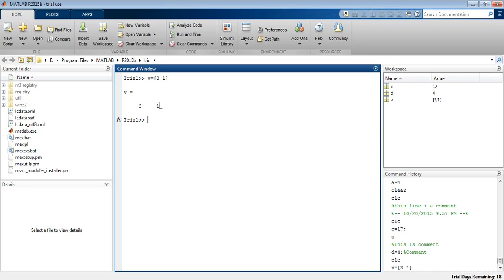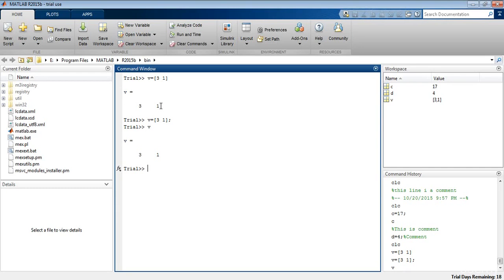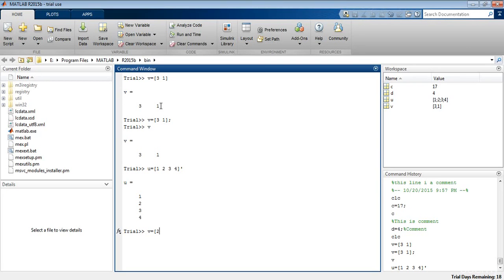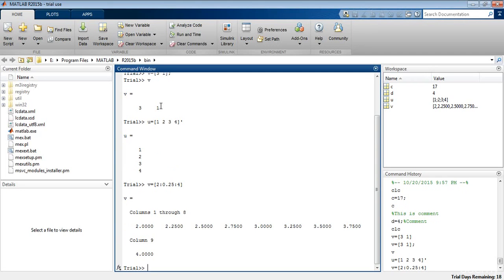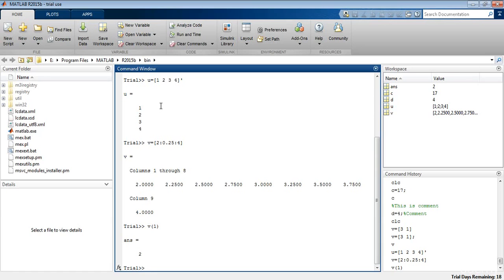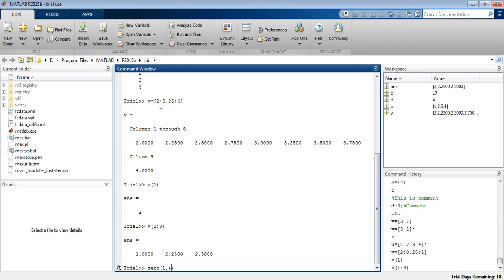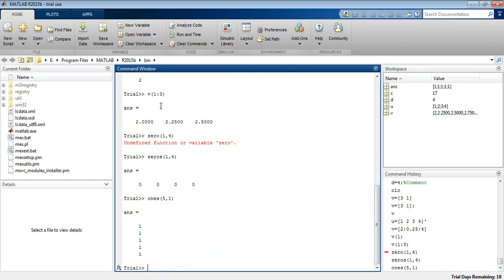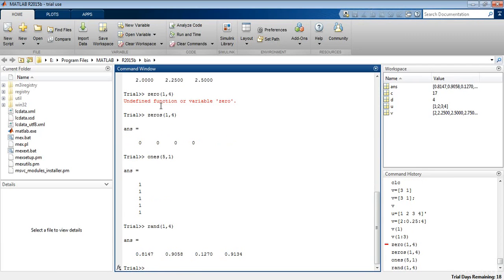How to Define Vectors in Matlab